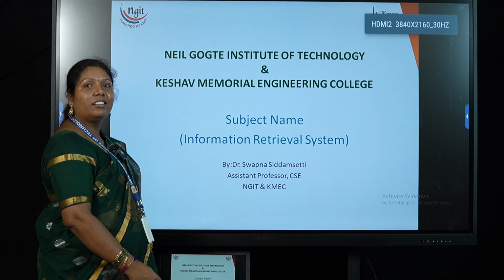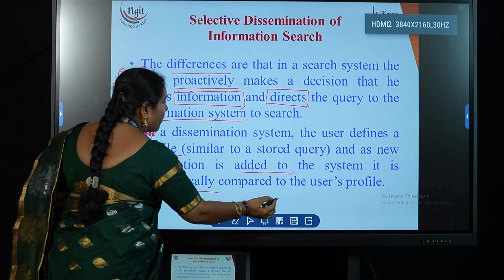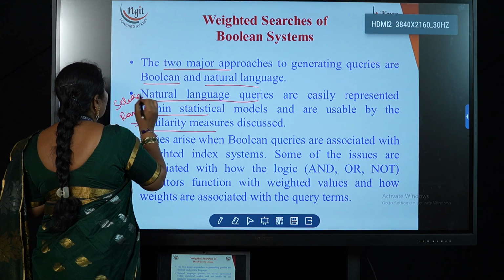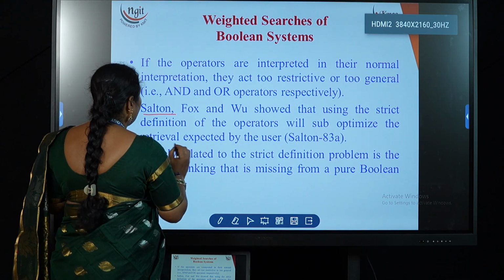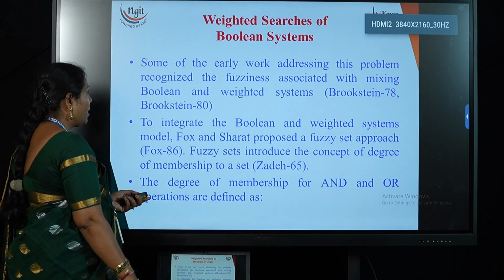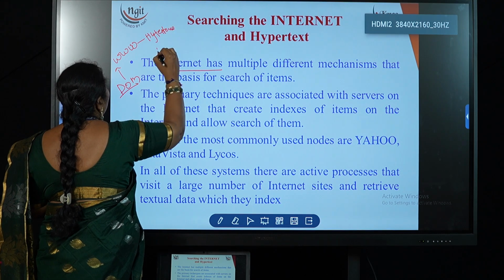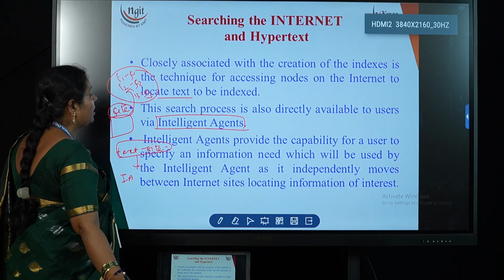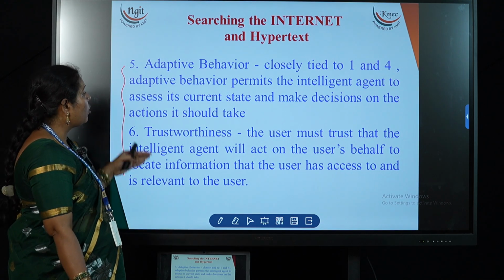4.3 selective dissenvination of information search